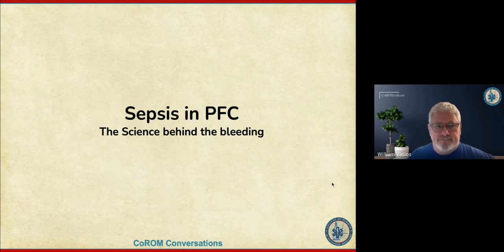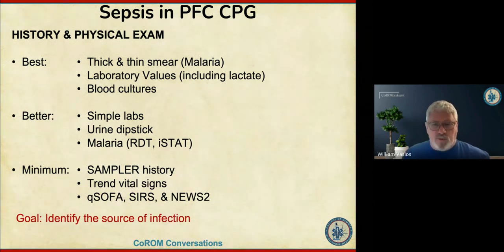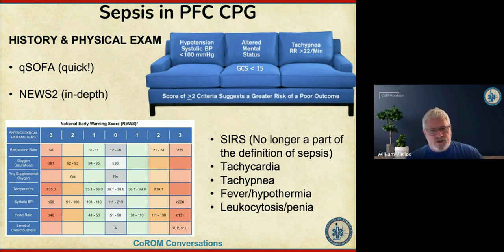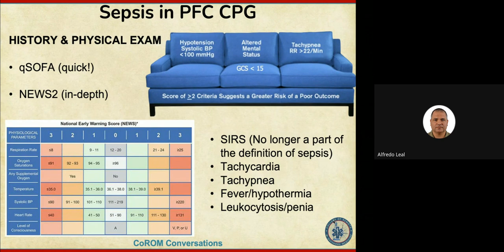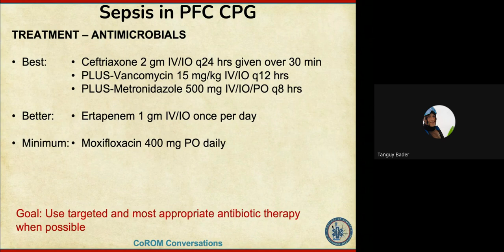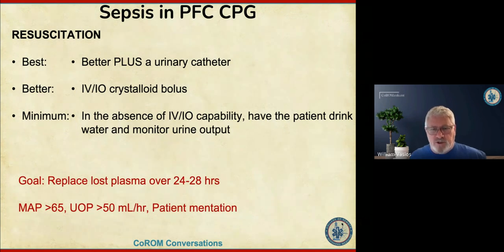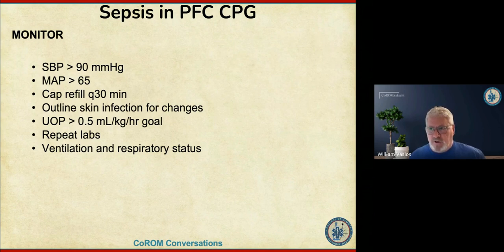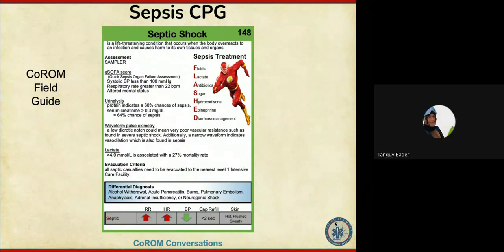CoROM Conversations Sepsis CPG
Aebhric OKelly, Bill Vasios, and Rhod Jordan discuss Sepsis in the Prolonged Field Care CPG from the JTS. They examine the science, medicine and evidence-based medicine used to create the CPG.
They discuss the assessment and management of sepsis in remote, austere and resource-limited environments.